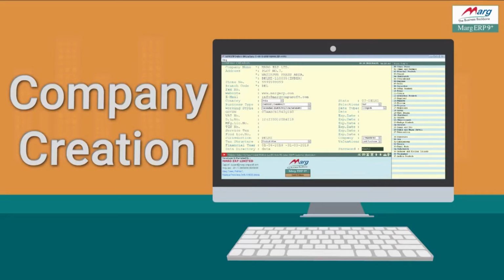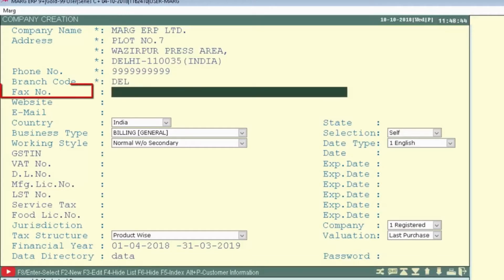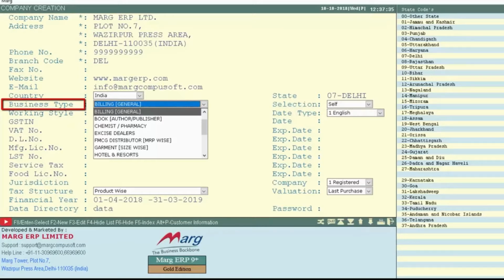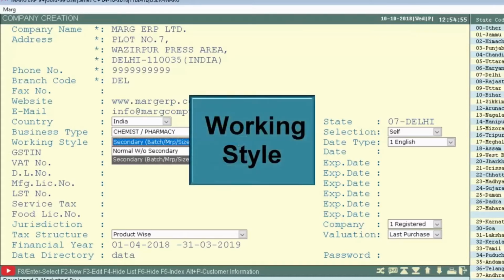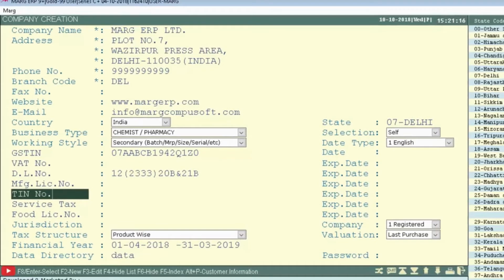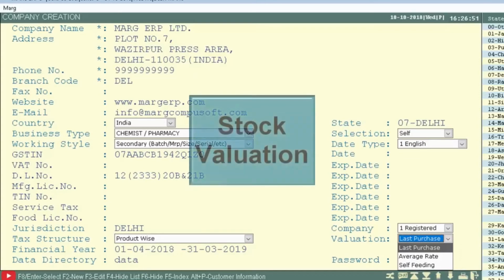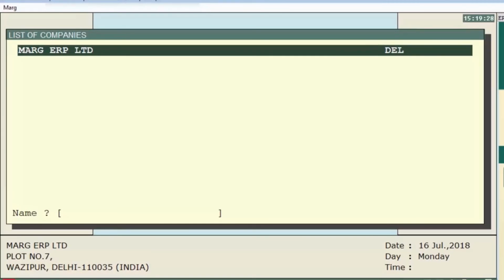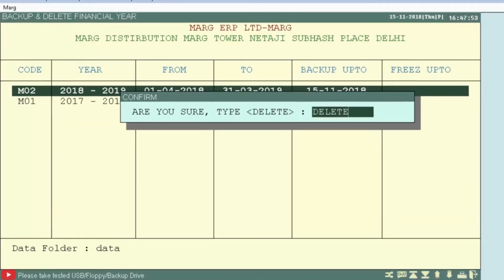How to Create a company, Marg ERP Software [English] Gateway Services Nepal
To Integrate ERP Technology in Your Business,
Call for Marg Books (Marg ERP) software in Nepal- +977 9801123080
Gateway Services (Nepal) is a authorized business partner of Marg ERP Ltd.
Gateway Services & Technology Pvt. Ltd is established as a multi disciplinary professional Outsourcing and Technology firm in 2016 to provide expert Human Resources, Accounting Software, CTEVT Affiliated Training, office Accessories and technical services to meet the demand of our Valuable Clients. We are aiming to continue growing and expanding our services through all over Nepal. Young energetic, well-experienced and well-qualified Team Member in different disciplines with other supporting staffs institute this firm.
Video Credit : Marg ERP Ltd